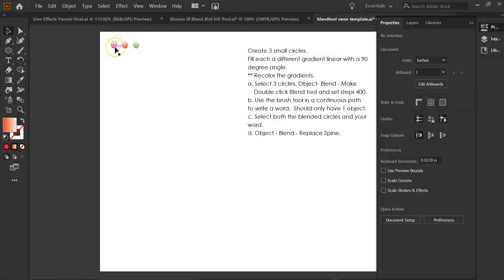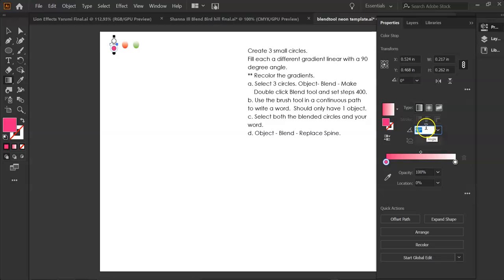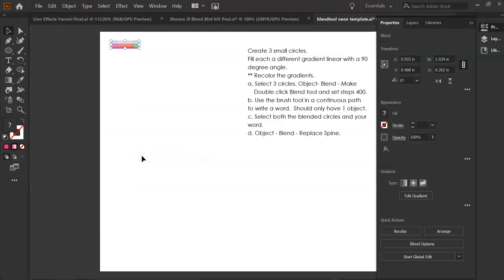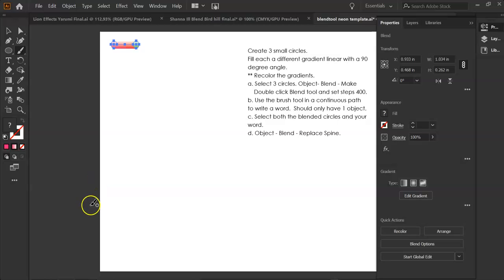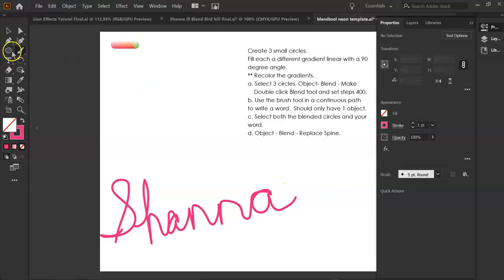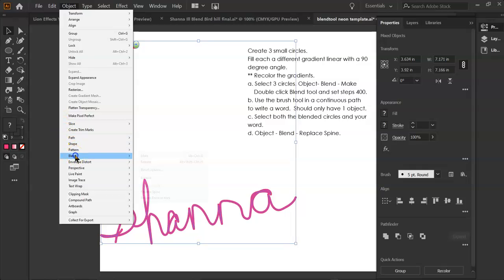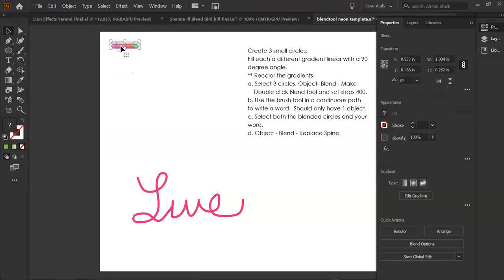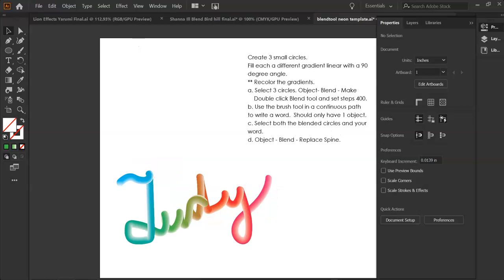Blend Circles into Word Replace Spine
Using the blend tool and applying it to the spine of text with Illustrator CC 2020.  Part of The Adobe Academy at Southern Lee.  The text used was drawn with a wacom medium intuos drawing tablet.  A distance of 300 steps with 2 colors gives the effect of a rope.